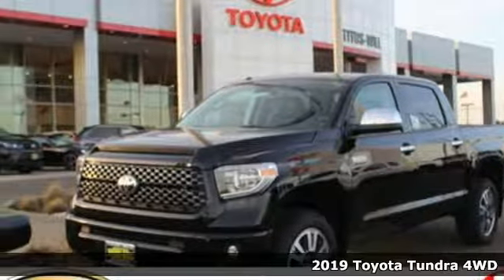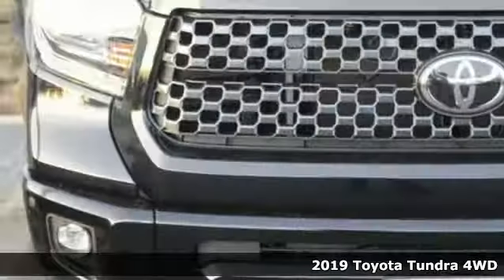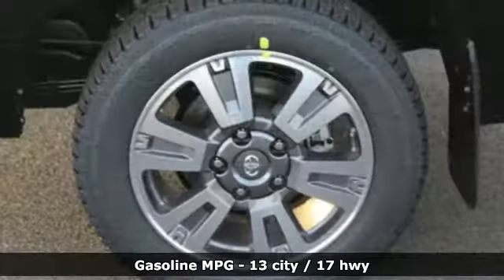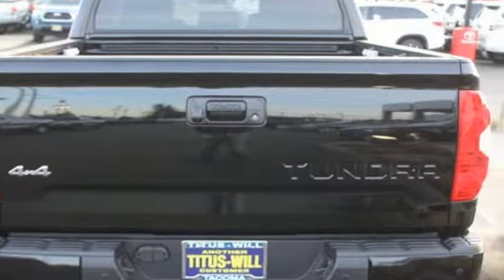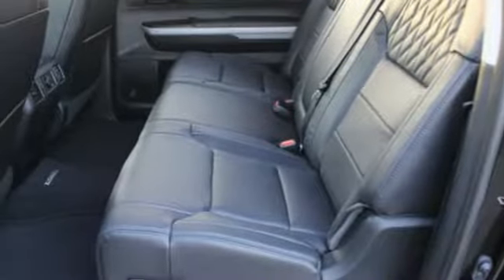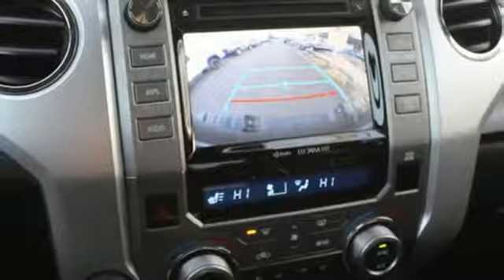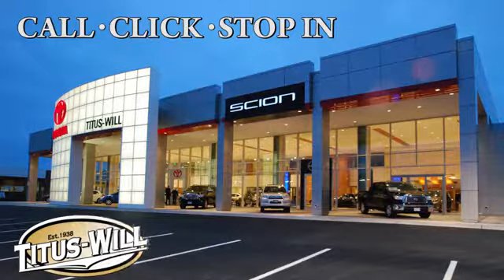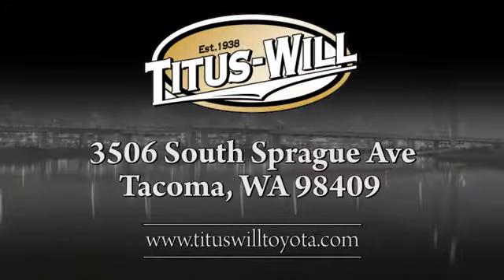2019 Toyota Tundra Tacoma, WA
Year: 2019
Make: Toyota
Model: Tundra
Trim: Platinum
Engine: 8 Cyl. 5.7 L
Transmission: Automatic
Color: Midnight Black Metallic
Interior: Black
Stock #: T90586
VIN: 5TFAY5F12KX817488
The 2019 Toyota Tundra is the definition of strength. There are few things tougher than this full-size pickup, which has an available i-FORCE 5.7-liter V8 engine, overbuilt drivetrain and can tow over 10,000lbs. The spacious cabin gives you and your crew plenty of room to stretch out and get comfortable with premium materials, dual zone automatic climate control and fold-up rear seats. Opt for available bucket seats, and youa€TMll get a center console with a covered storage compartment plus a 12V auxiliary power outlet. Massive 13.9-inch front brake rotors and beefy 4-piston front brake calipers help the Tundra keep speeds in check while hauling heavy loads, plus the massive 10.5-inch ring gear and aggressive 4.30 rear axle keep the engine in check and transfer the 401 lb.-ft. of torque to the ground. Need a little less power? The Tundraa€TMs i-FORCE 4.6L V8 is packed with 310hp and 327 lb.-ft. of torque via a 6-speed automatic transmission. With features like staggered, outboard-mounted shocks, a heavy-duty frame and a trailer hitch that utilizing 12 high-strength integrated bolts, therea€TMs nothing this baby cana€TMt do or tow. Not to mention, therea€TMs the 38-gallon fuel tank so youa€TMll have the fuel youa€TMll need for longer hauls. The Tundra offers a range of convenient features for staying connected on the road, including a standard backup camera and display audio, integrated navigation and multi-information display. Youa€TMll also find a comprehensive suite of safety features such as tow/haul mode, integrated trailer brake controller and trailer sway control and blind spot monitor with rear cross-traffic alert.

Address:
3506 S. Sprague Ave